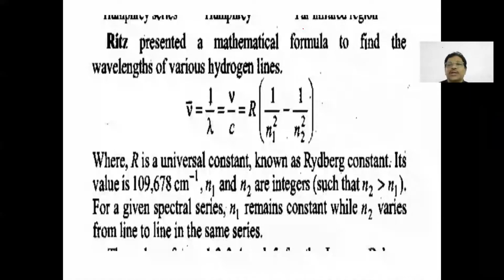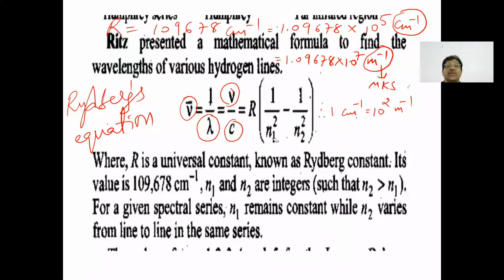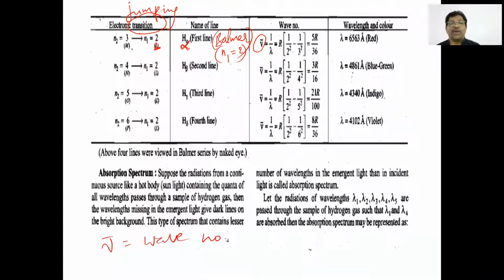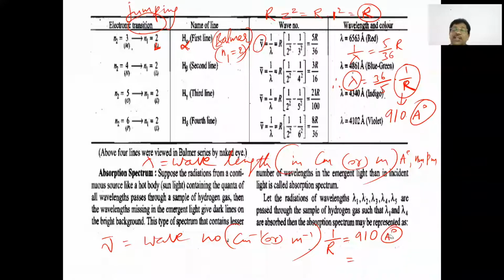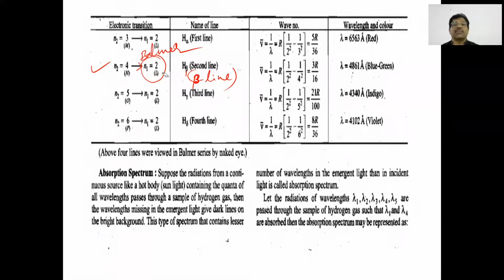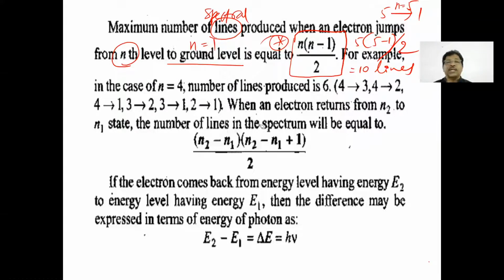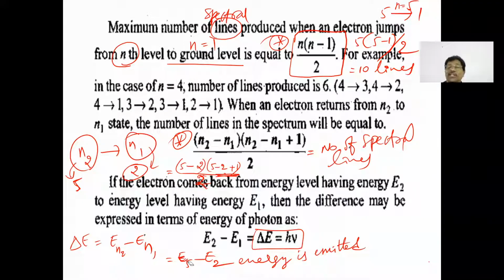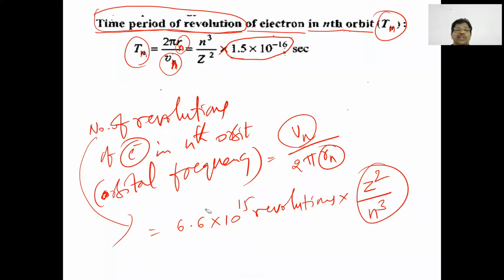Recap of Hydrogen spectrum , Lecture 2